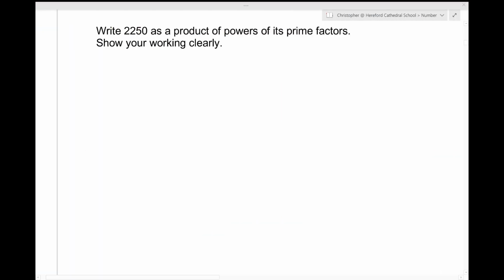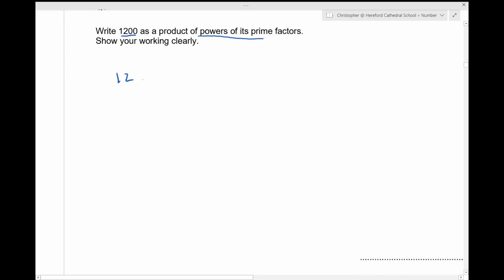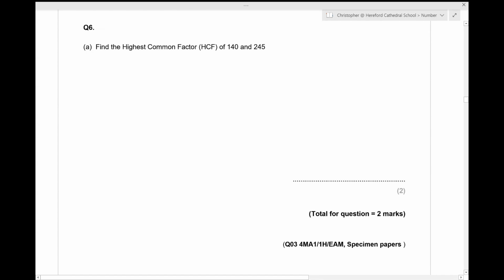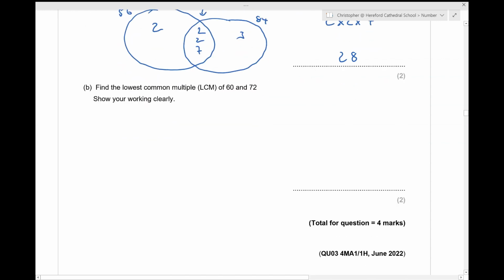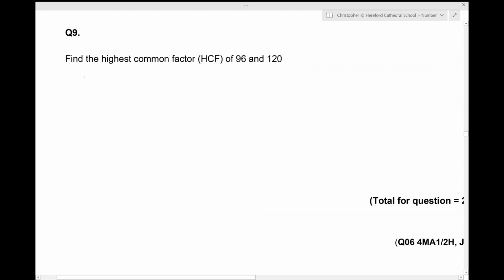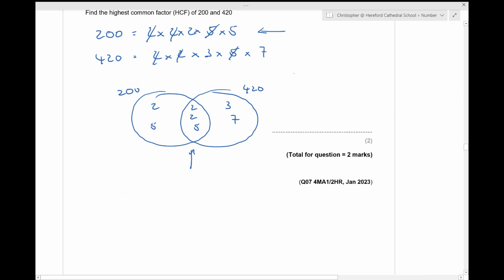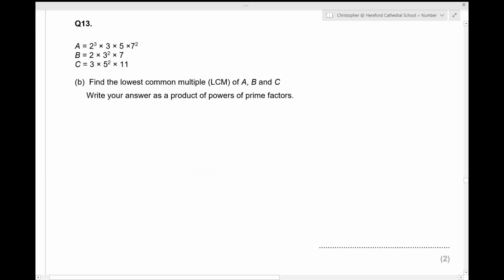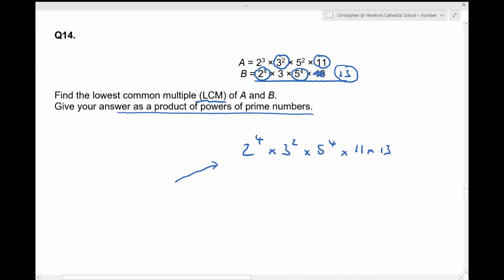Practice PoPs, HCFs and LCMs – Secure Grade 4/5 | IGCSE & GCSE Maths